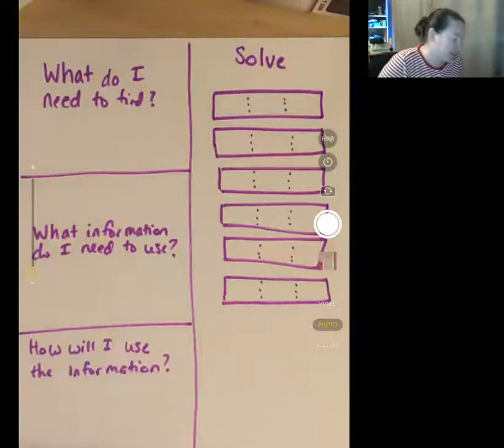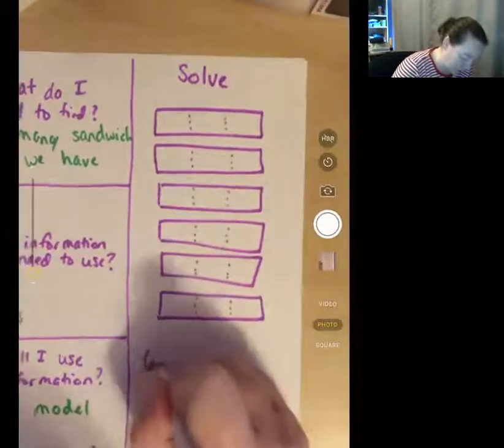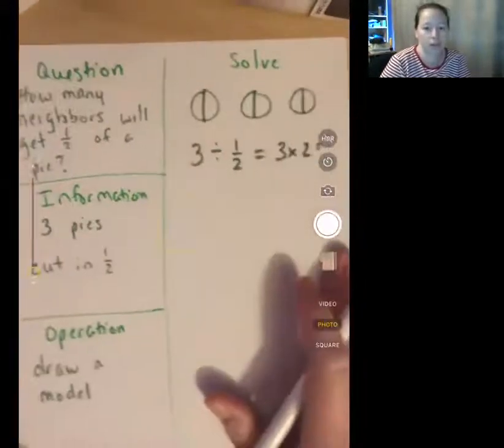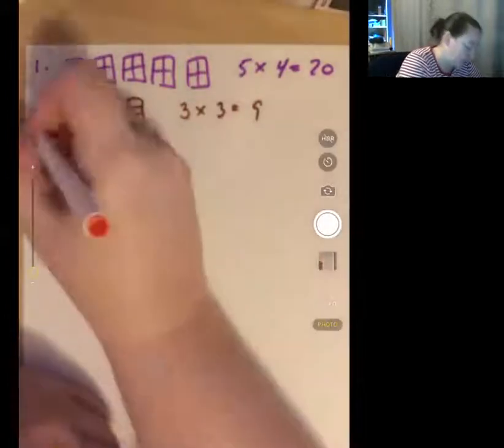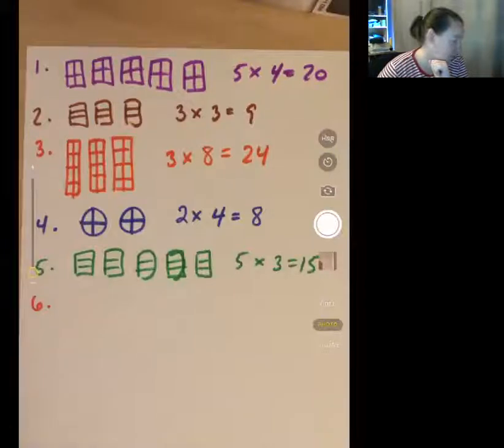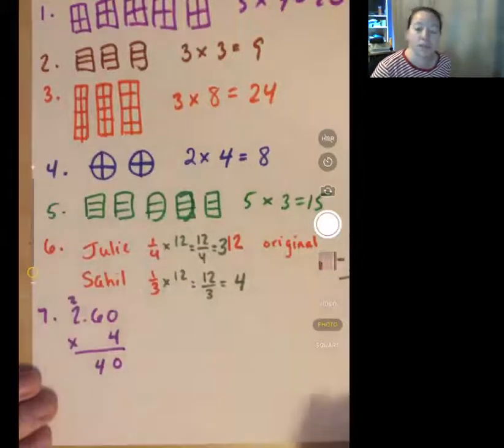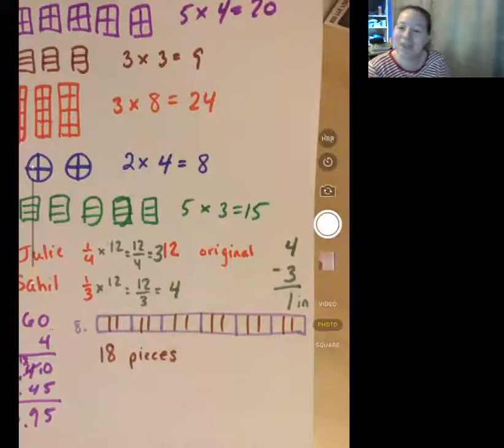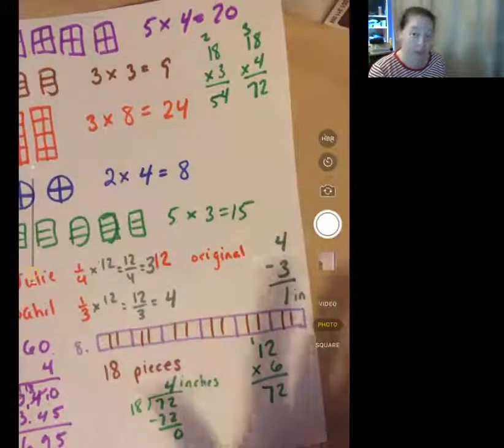5th Math Lesson 8.2 Problem Solving Using Multiplication